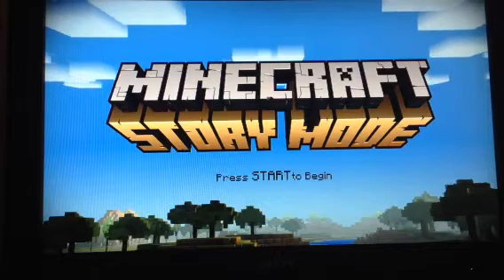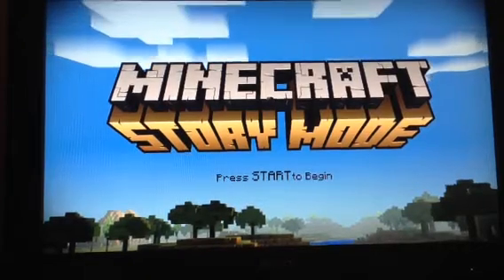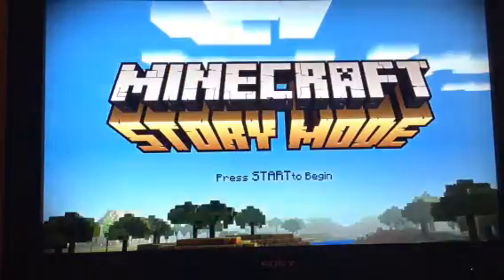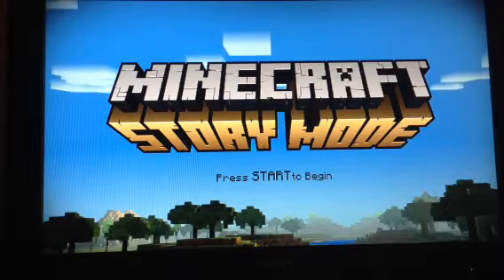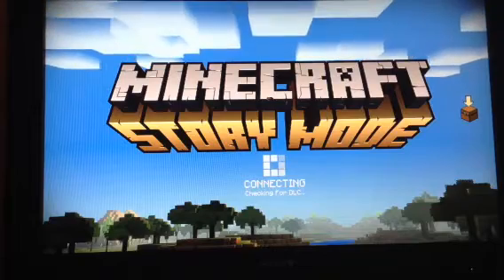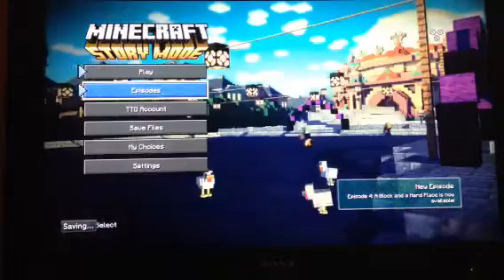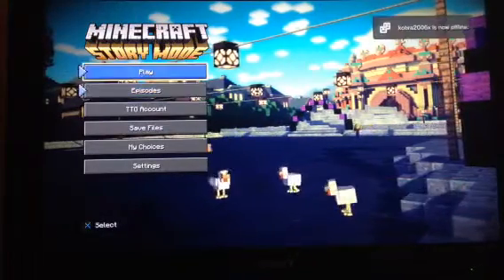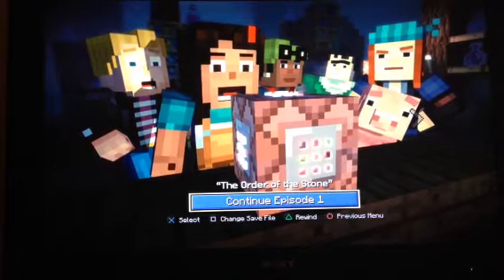Minecraft-story mode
Hi everyone today I am going to be playing minecraft story mode hope you enjoy😀